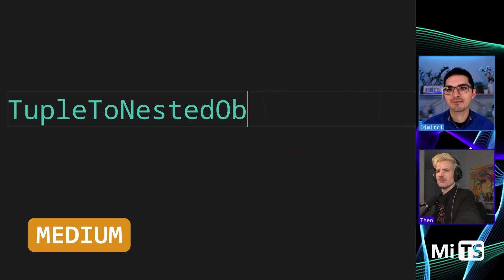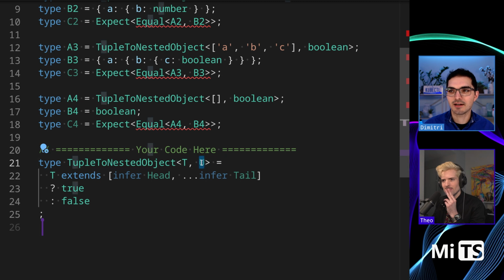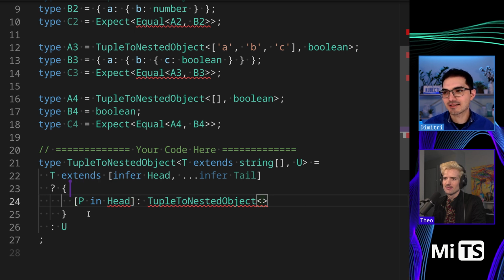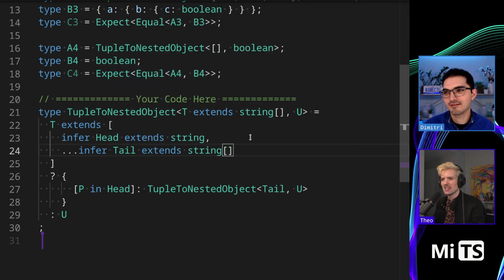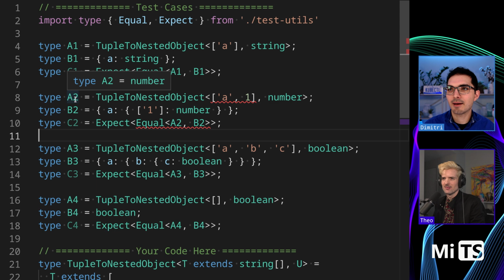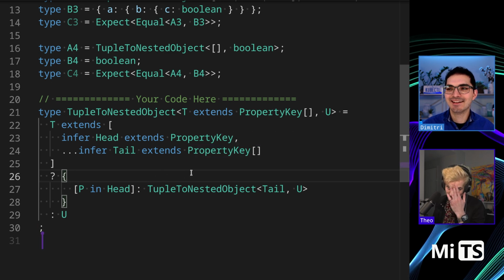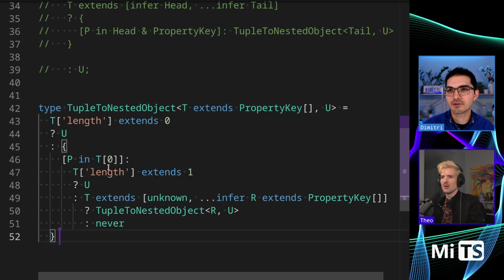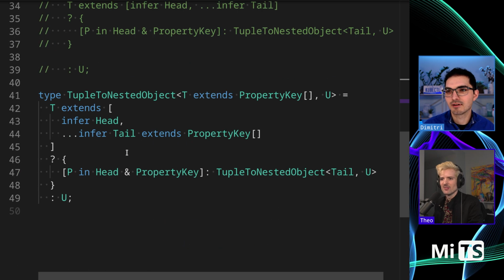Tuple to Nested Object with Theo t3dotgg - TypeScript Type Challenges #3188 [MEDIUM]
This is yet another challenge that seems intimidating at first, but if you see the solution you'll be much less intimidated.  It's really pretty straightforward (all things being equal).  You recursively create a nested object and the base case provides the end value.  Good skills to have, for sure.

00:00 description of the challenge
00:31 attempt at a solution
03:46 all tests pass
05:58 alternatives